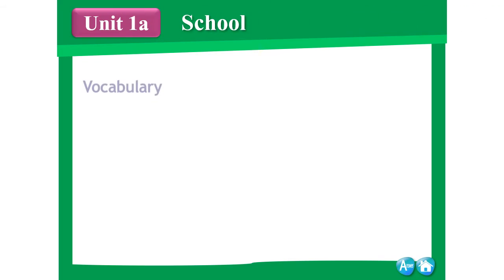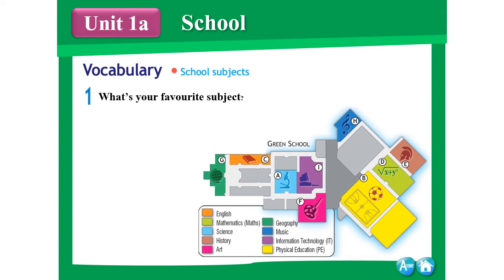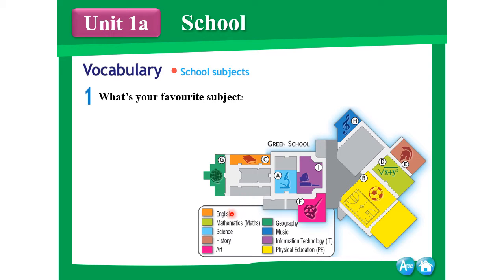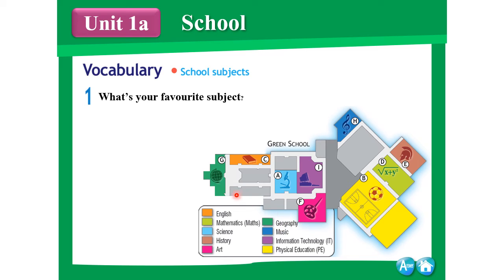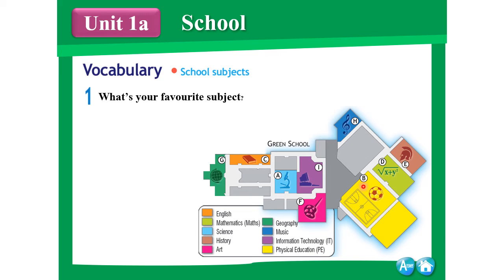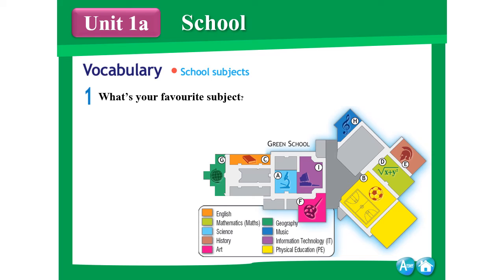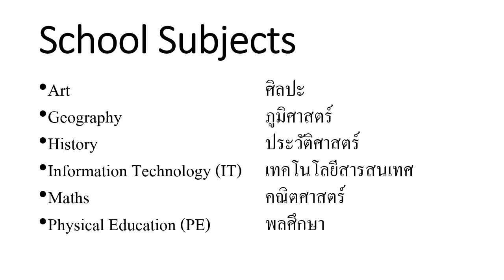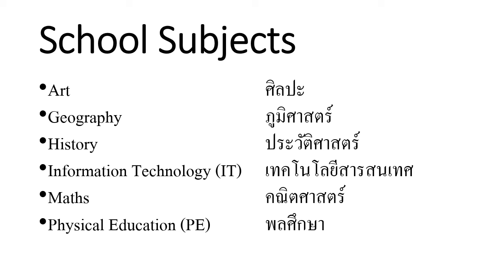M1 English School Subjects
Module 1 Vocabulary School Subjects
Art ศิลปะ
Geography ภูมิศาสตร์
History ประวัติศาสตร์
Information Technology (IT) เทคโนโลยีสารสนเทศ
Maths คณิตศาสตร์
Physical Education (PE) พลศึกษา